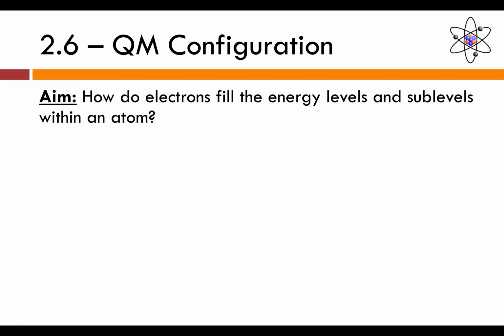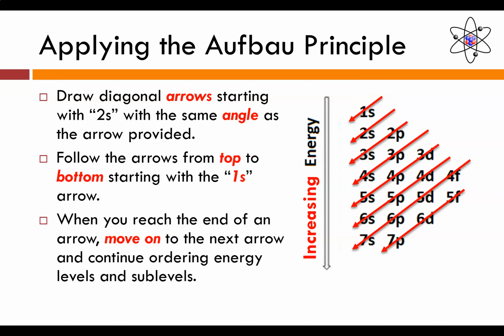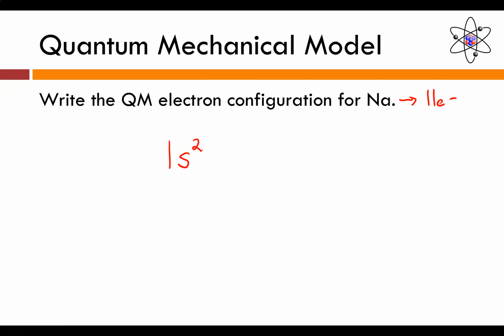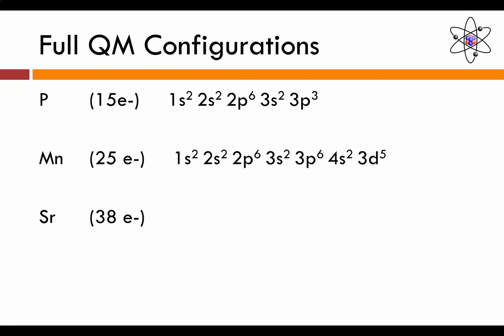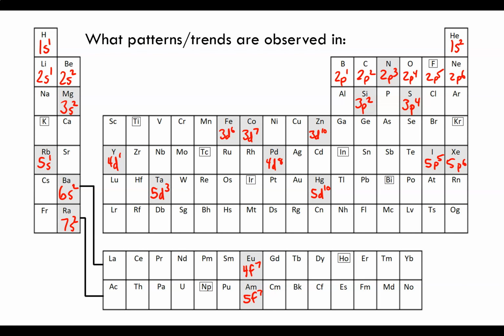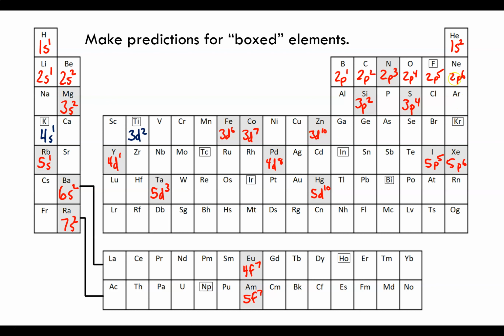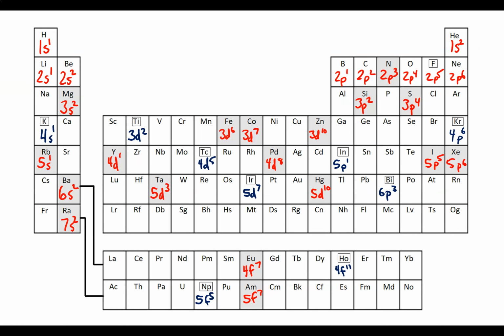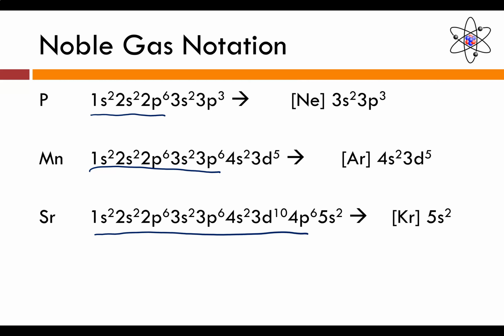2.6 - Quantum Mechanical Configuration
In this video lesson we talk about how the electrons will fill the energy levels and sublevels in an atom.  We discuss the Aufbau Principle and use a filling chart and the Periodic Table as tools to predict likely electron configurations.  The noble gas notation is introduced as a shorthand method for writing full electron configurations.